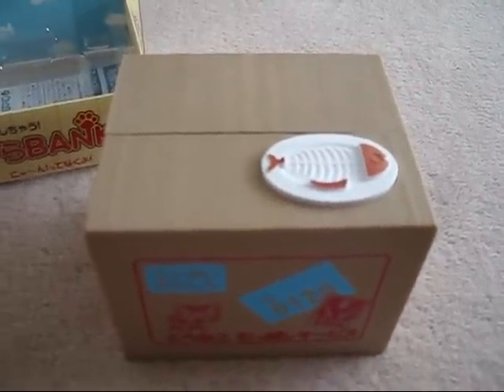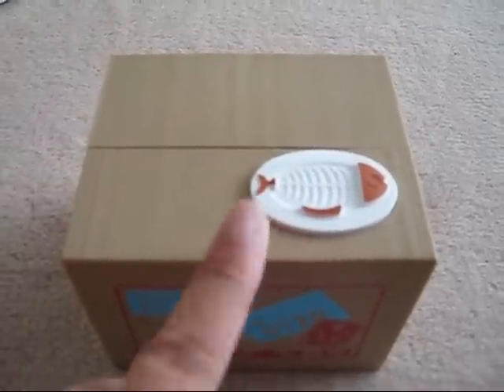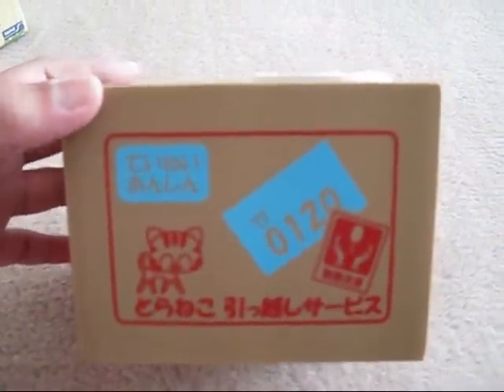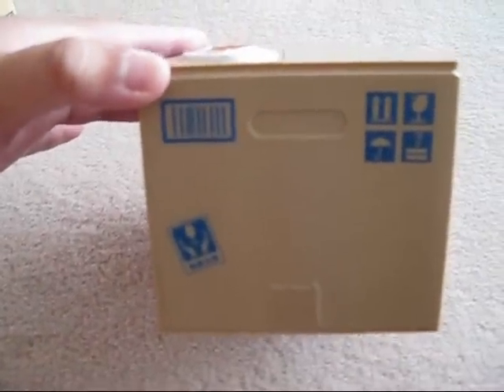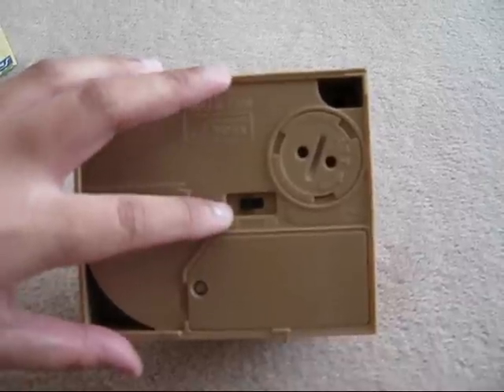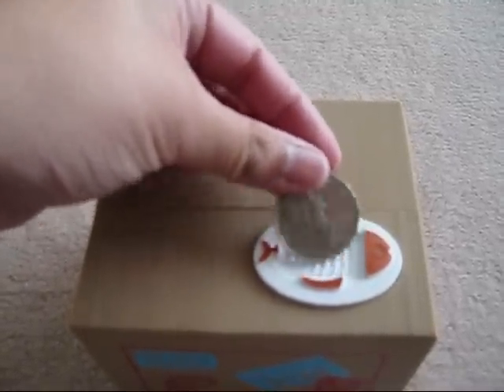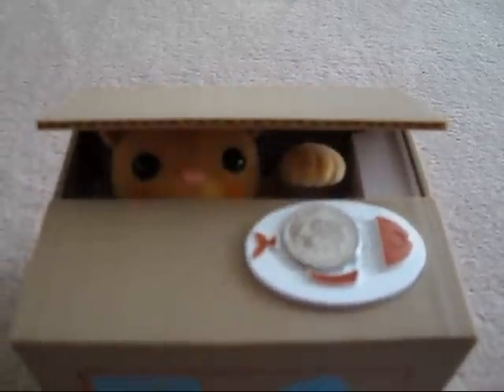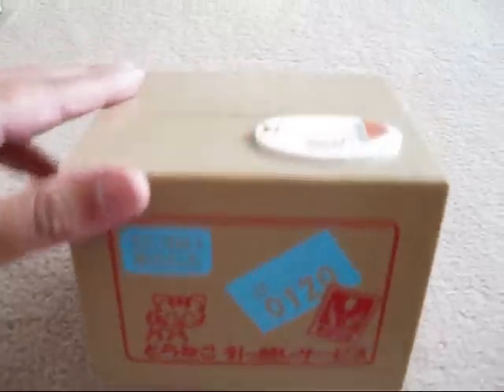Kitty coin Bank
I ordered my Kitty coin bank from Strapya World (see link below vid). So cute! If anyone has the puppy one please add a vid response - I'd love to see what it looks like in action.